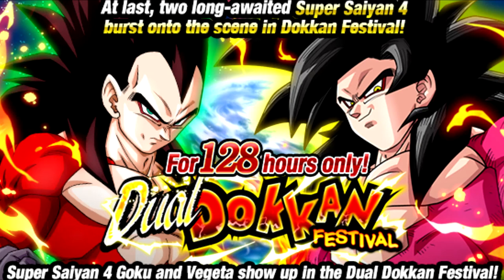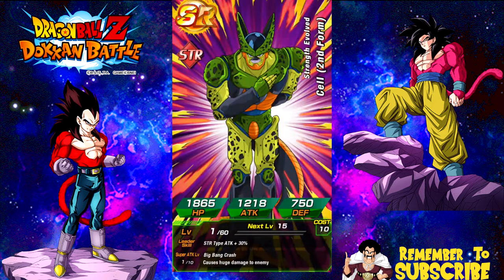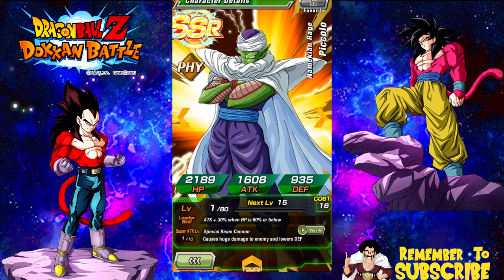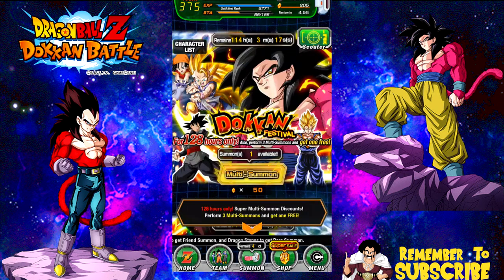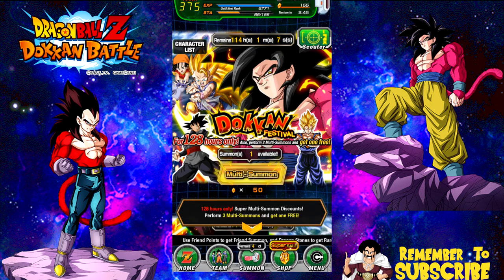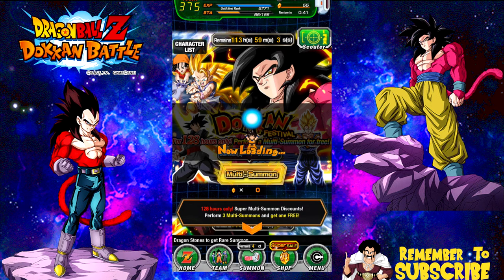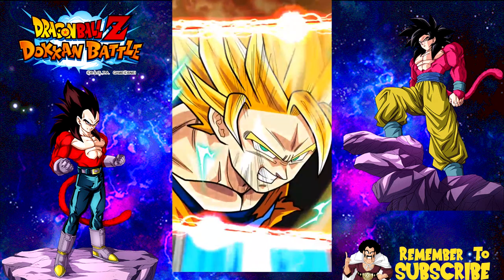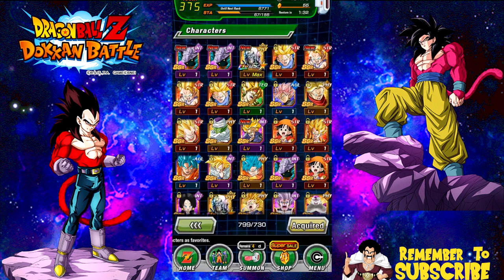Round 6! SSJ4 Multisummons & Legendary Summons! SSJ4 Dokkanfest || DBZ Dokkan Battle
(The FULL) Round 6 of summons in my attempt for some SSJ4's!  Let's get them!

** This is the replacement for the last "Round 6" I uploaded earlier today.  This includes the Legendary Summons that was supposed to be on the last video.

Crimson Hero Super Saiyan 4 Goku dokkan awakens into Ultimate Super Saiyan Super Saiyan 4 Goku with 77 SSJ4 goku medals
Scarlet Flare Super Saiyan 4 Vegeta dokkan awakens into Unparalleled Super Saiyan Super Saiyan 4 Vegeta with 77 SSJ4 Vegeta Medals
Furious Girl Pan (GT) dokkans into Talent's in the Blood Pan (GT) with 35 SSJ4 Goku Medals
Unshakable Resolution Super Saiyan Trunks (GT) dokkan awakens into Brains and Brawn Combined Super Saiyan Trunks (GT) with 35 SSJ4 Vegeta Medals
New Dokkan Awakenings:
Revenge Exacted Super Baby 2 dokkans into Rampaging Vengeance Super Baby 2 (Giant Ape) with 35 SSJ4 Vegeta Medals
Ultimate Aspiration Super Saiyan 3 Goku (GT) dokkan awakens into Inklings of Ultimate Power Super Saiyan 3 Goku (GT) (Golden Giant Ape)